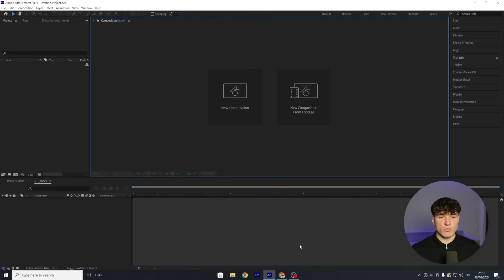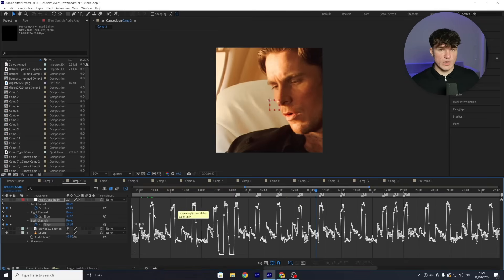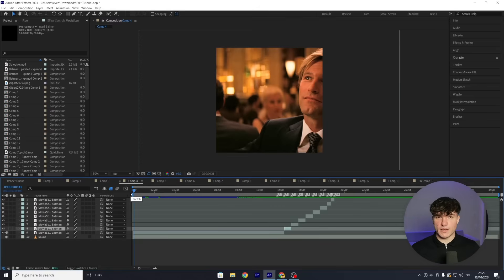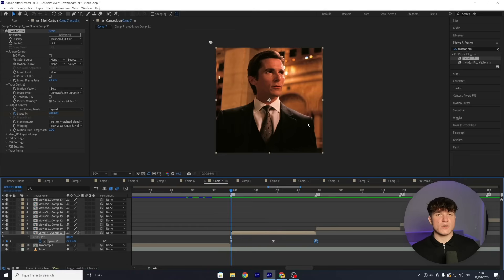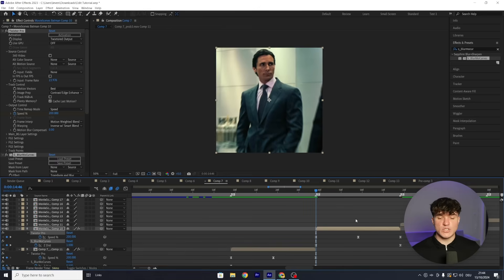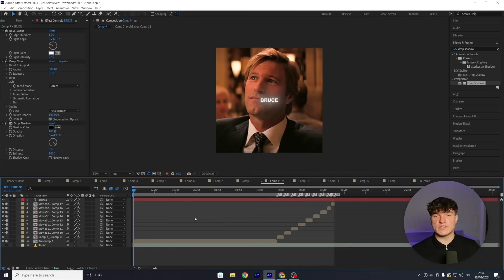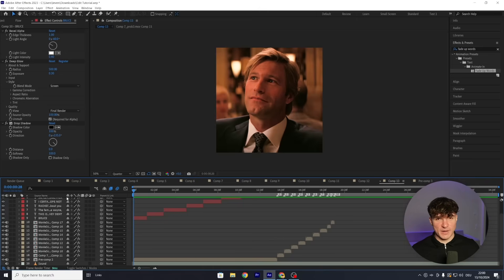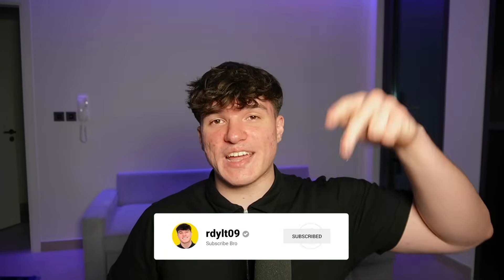HOW TO: Make A TikTok Edit I After Effects Tutorial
How To Make A TikTok Edit In After Effects Full Tutorial

🔥 Elevate your TikTok edits with this complete step by step tiktok edit after effects guide! 🔥

How to make a complete edit in after effects, after effects edit tutorial. how to edit in after effects. ae edit tutorial tiktok. Step By Step Guide on how to make TikTok Edits in After Effect's.Shake Edit After Effects Tutorial, How to make a hard TikTok Edit.